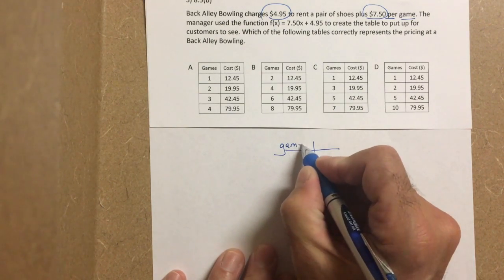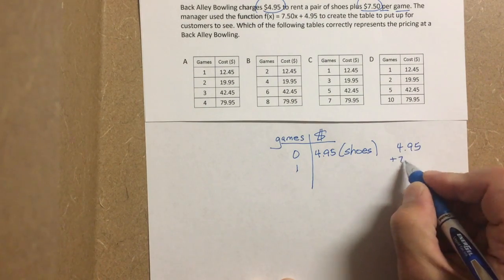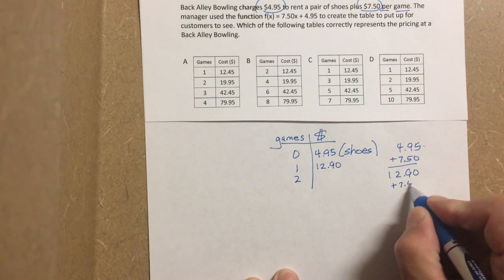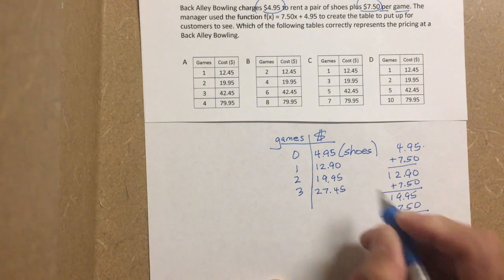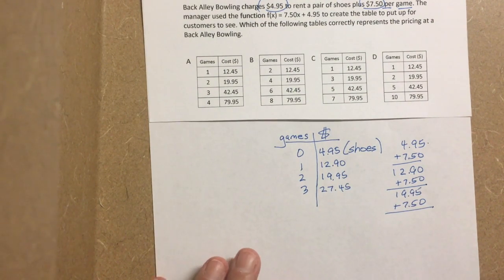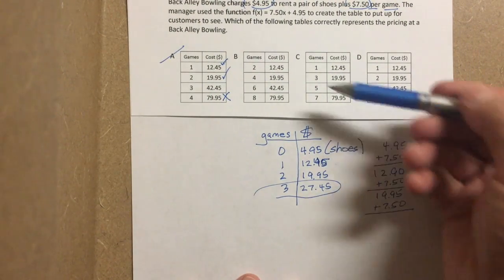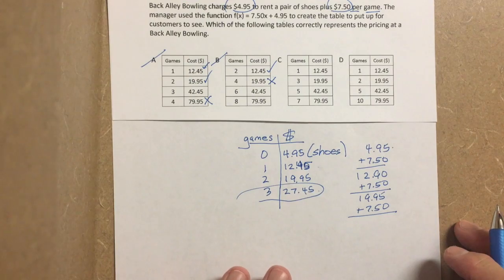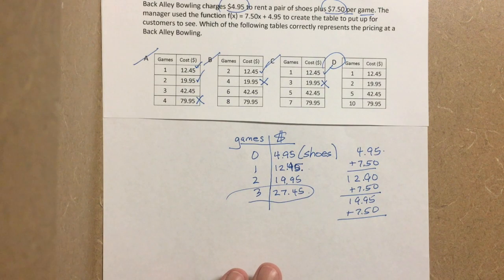unit 4 corrections 1,2,3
This video is about unit 4 corrections 1,2,3